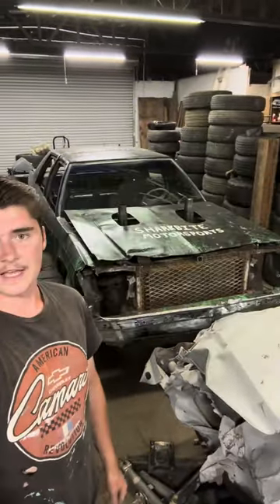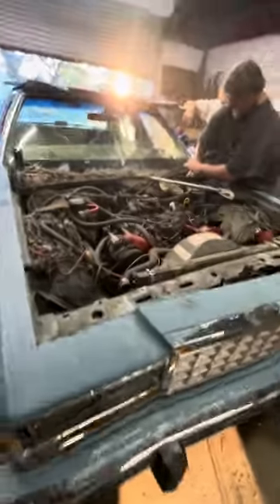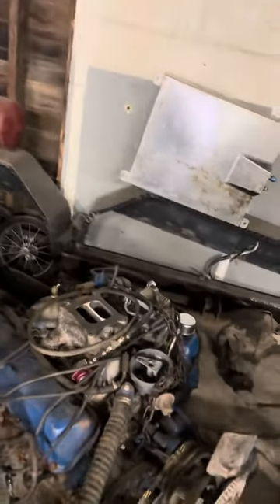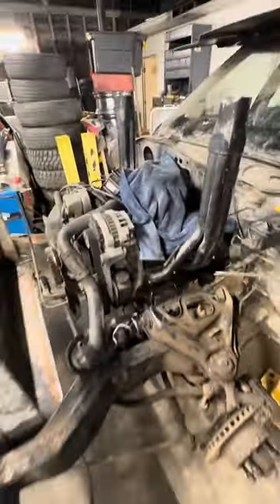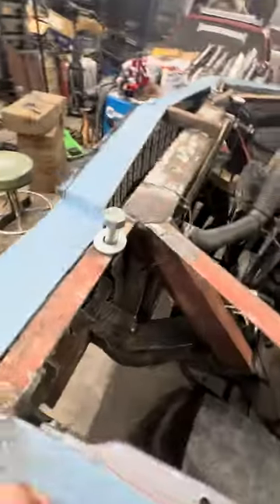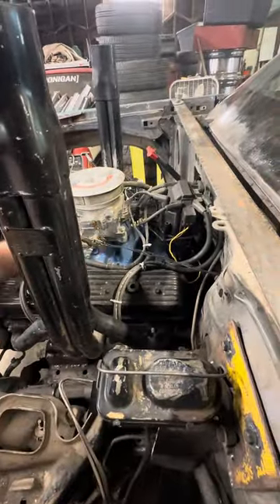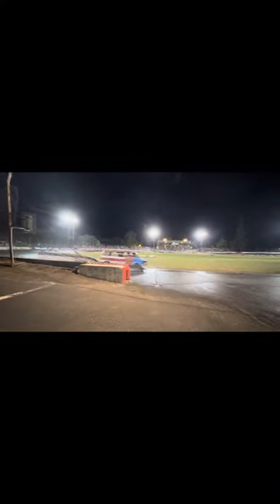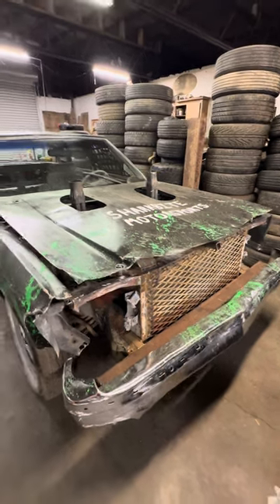WE BUILT AN ALIEN DESTRUCTION CAR